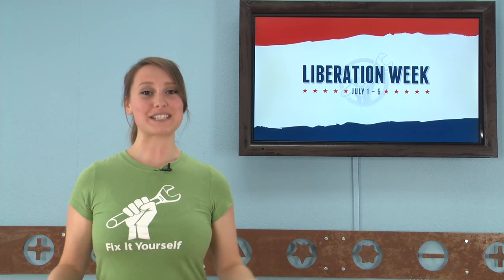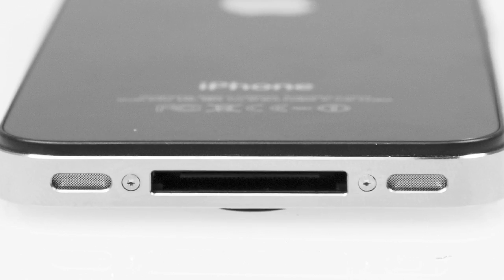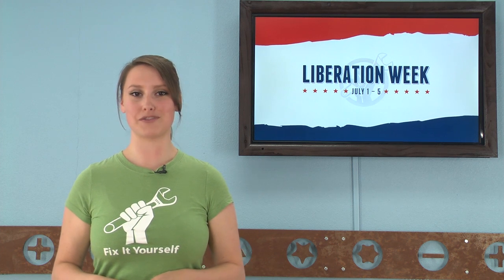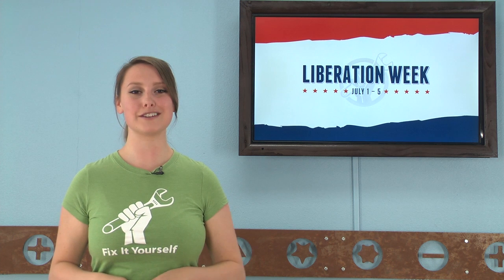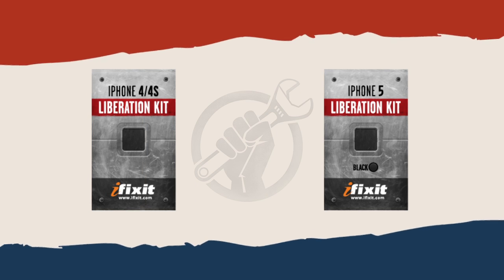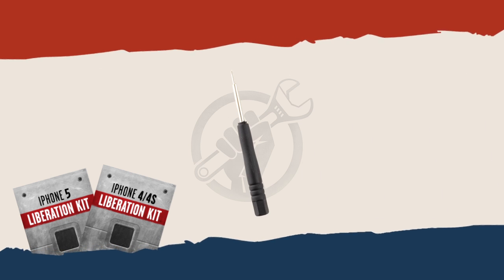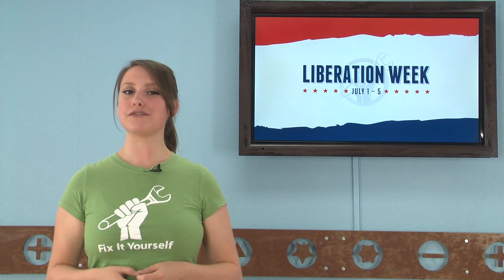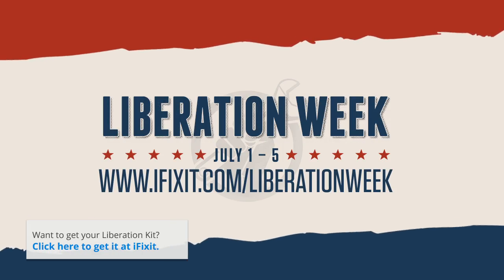iFixit's Liberation Week July 1-5 2013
Fixit is calling on fixers everywhere to liberate their iPhones and take a stand against proprietary screws that lock you out of the devices you own. Since the iPhone 4's release, Apple has been using a proprietary screw, known as the pentalobe, to seal their phones shut. This was a screw that was brand new and required us to develop our own driver to remove them. Apple is without a doubt sending the message that they do not want you repairing your own phone. So, with a nod to our Independence Day, we are arming fixers around the world with free tools to liberate their phones.

From July 1st through the 5th, the first 1,776 freedom fighters to sign up will receive two free iPhone Liberation Kits — for your iPhone 4, 4S or 5. And yes, shipping is free as well. With an iPhone Liberation Kit, you and a friend will receive a pentalobe driver to remove those oppressive screws, a Phillips driver, and two new Phillips screws in the color and size of your choice. Not only will this kit enable you to easily open your phone — if and when it breaks — but it sends a message that you stand for easy, accessible, and affordable repairs.

If you can't fix it, you don't own it. So take a stand with us this Liberation Week by signing up at: